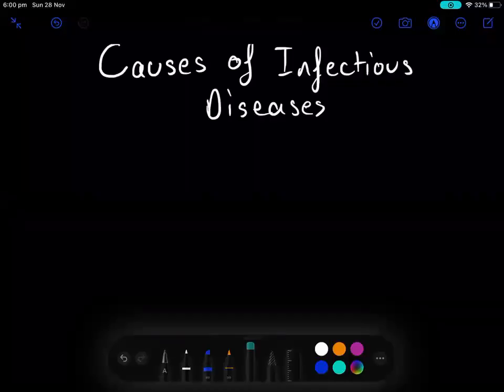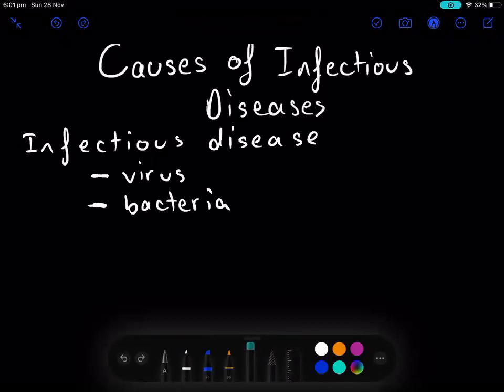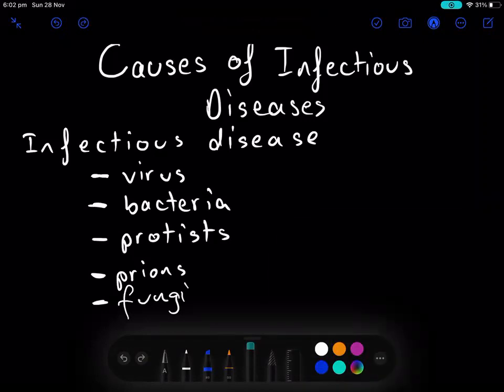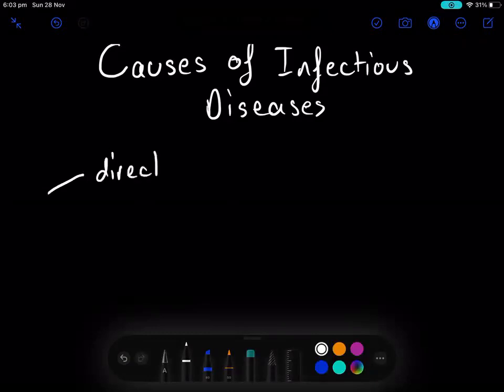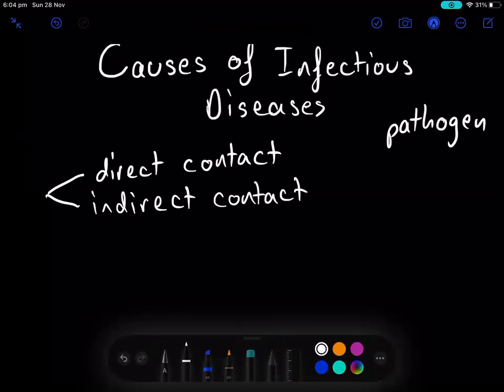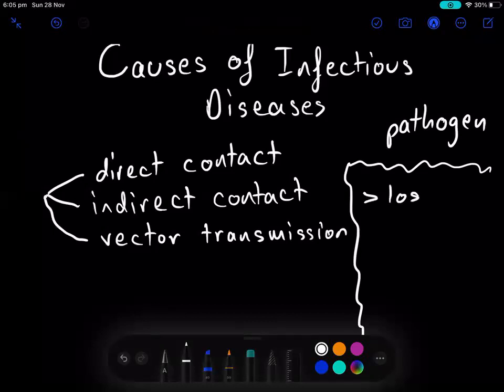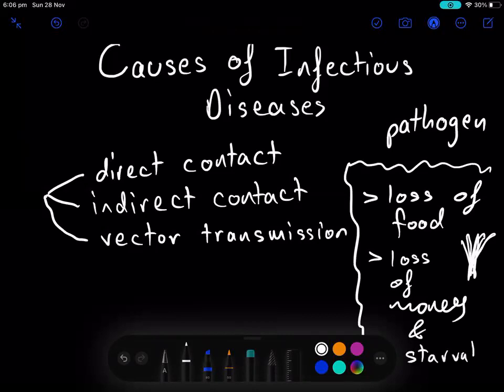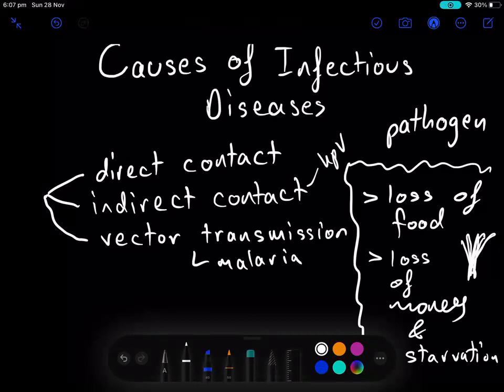Causes of Infectious Diseases - HSC Biology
The HSC Biology inquiry question, How are diseases transmitted? is broken down and answered in this video. This goes through the following:

What is an infectious disease? An infectious Disease is a disease resulting in a change from normal biochemical or physiological function - this can be spread from one individual to another.
What are the causative agents of an infectious disease: Virus, bacteria, protists, fungi and prion. Plants and animals can both be effected by an infectious disease. They are transmitted via direct contact, indirect contact or vector transmission. Infectious diseases have had a enormous cost for organisms - causing death, economic burdens and socio-political challenges. Different organisms have different virulence factors which aid entry into host, for example; HPV - non enveloped virus surviving outside for longer
and Clostridium botulinum - is spore forming.

Continue the lesson on for exam style questions and exemplar answers.

Time Stamp:

00:00 - What is an infectious disease
00:48 - What are the causative agents
02:00 - Plants and animals
3:50 - Direct contact, indirect contact
3:38 - What is the impact of infectious disease
4:18 - Vector transmission
5:35 - Virulence factors which aid entry into host